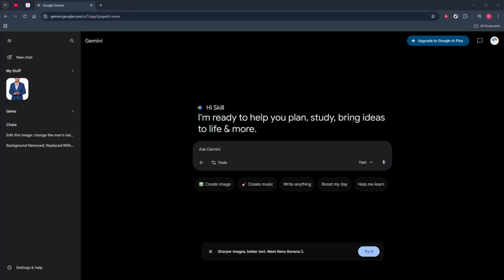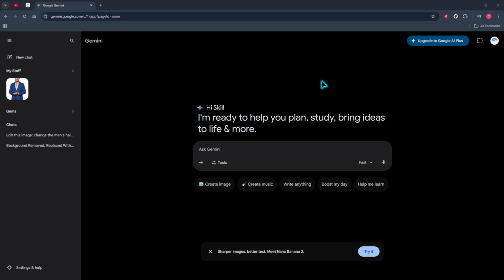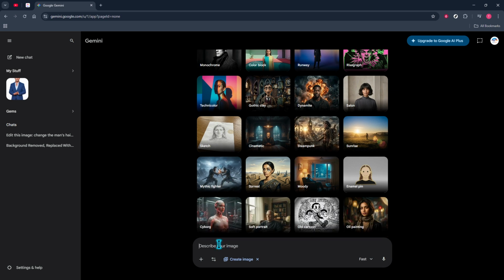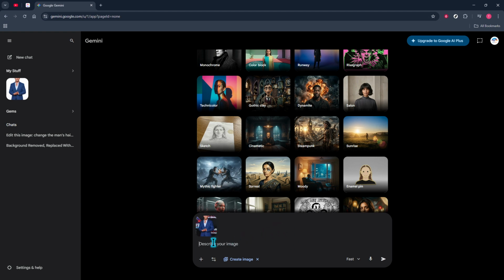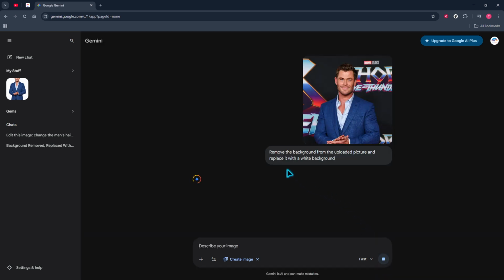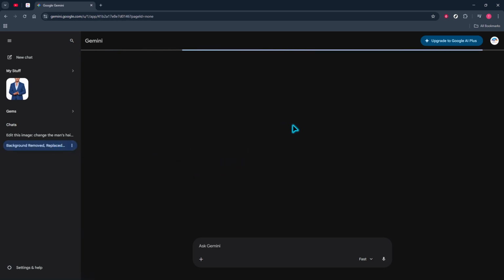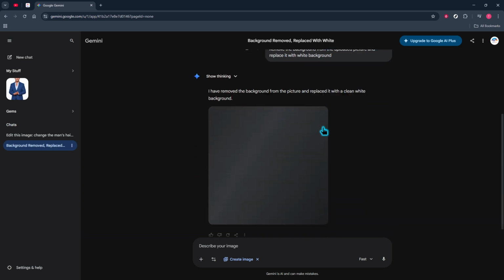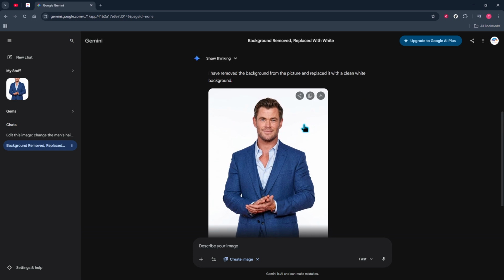How To Remove Backgrounds With Nano Banana [2026 Guide]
How To Remove Backgrounds With Nano Banana